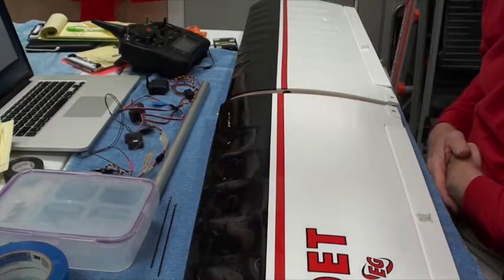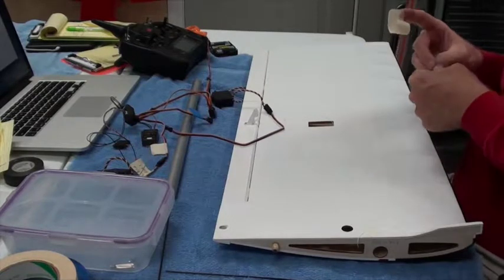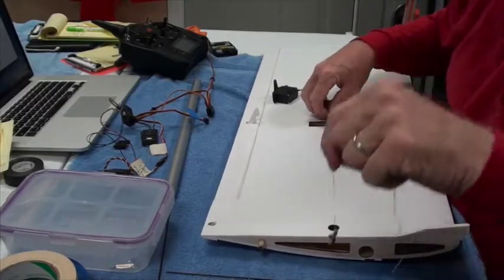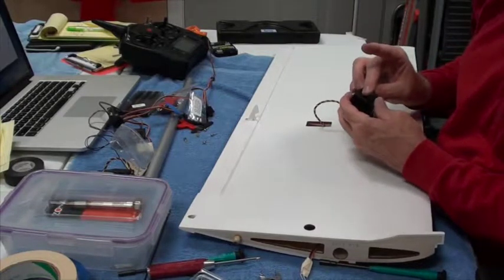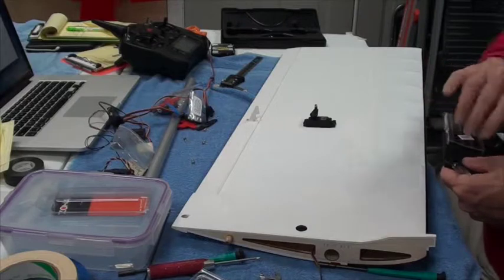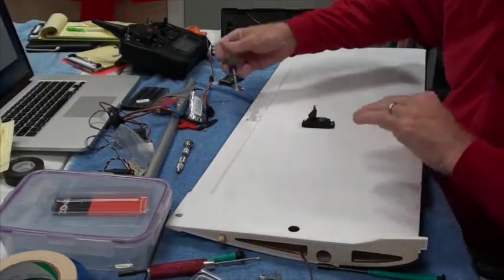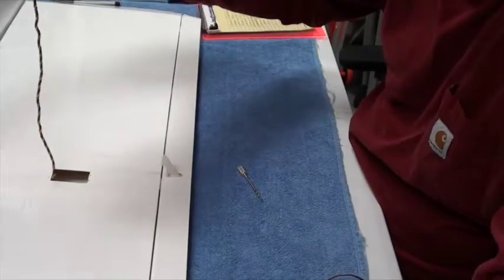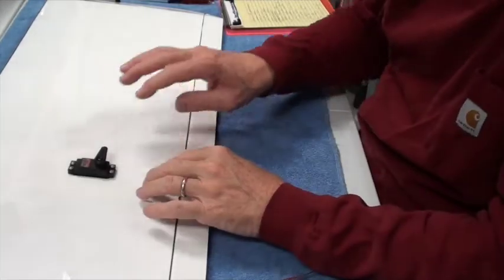K35 Kadet LT-40 Aileron Servo Mounting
This video shows how to mount the Aileron Servo in the wing of the SIG Kadet LT-40 aircraft.